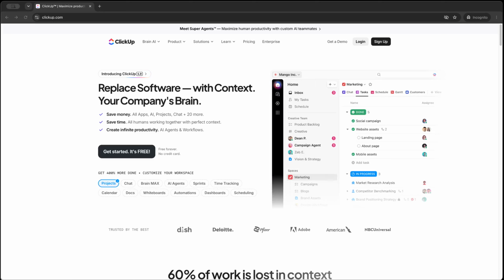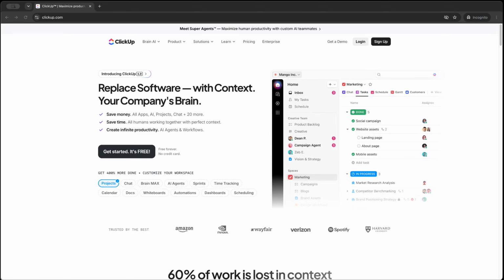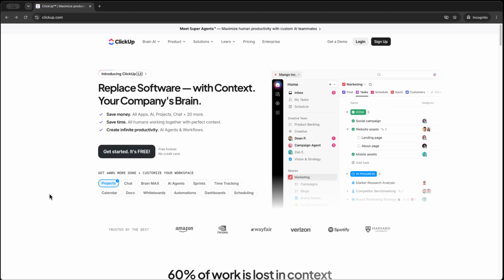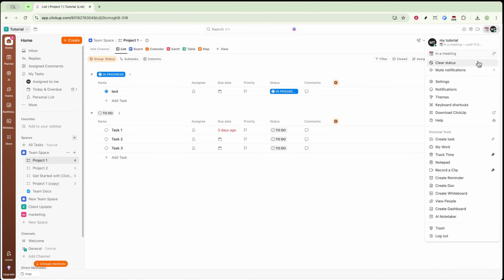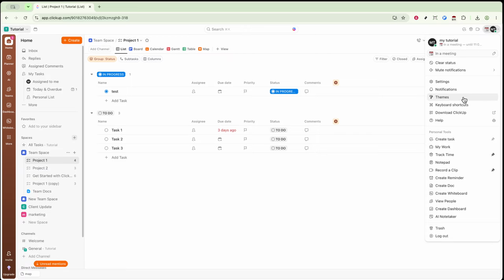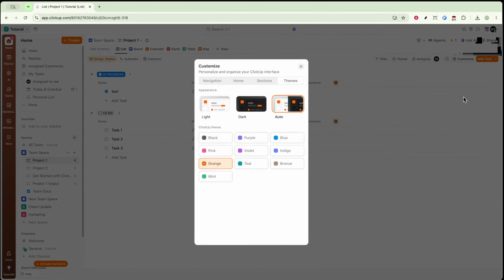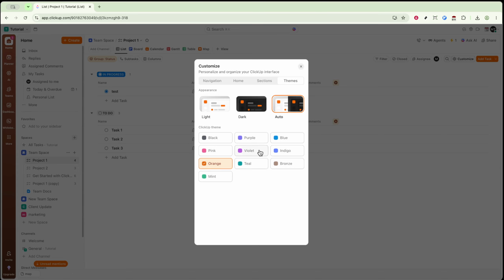How to Change Themes in ClickUp (Step-By-Step) [2026 guide]